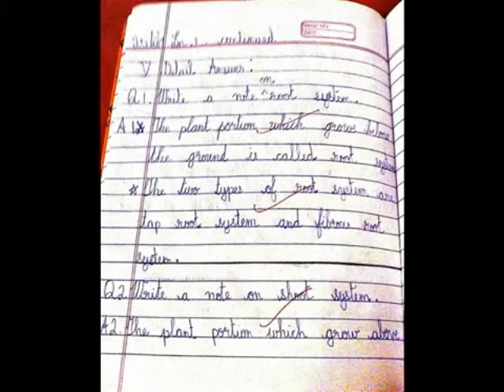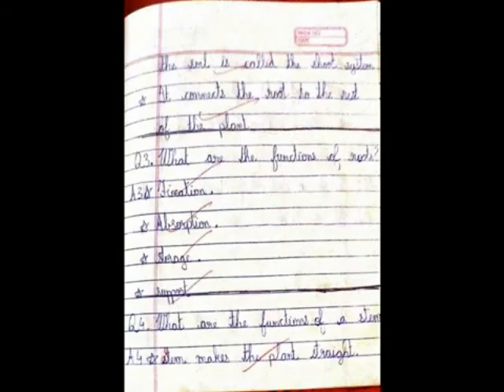PLANT LIFE =DET ANS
IV SCIENCE